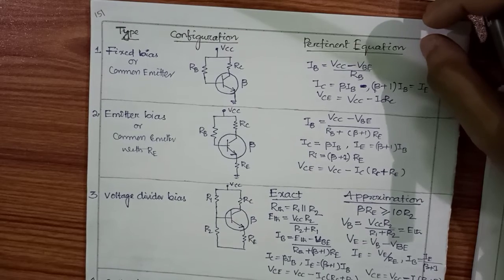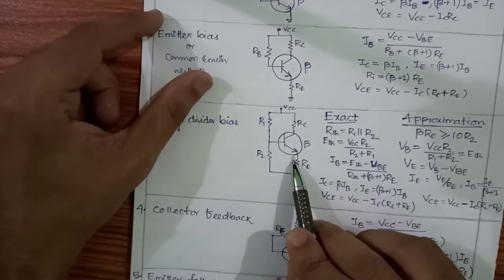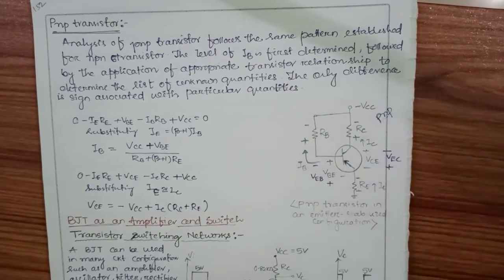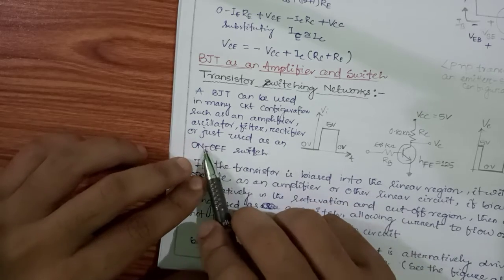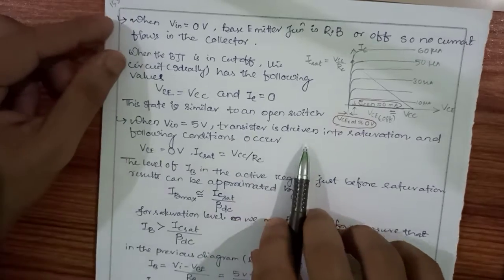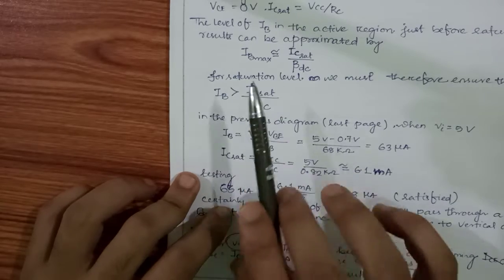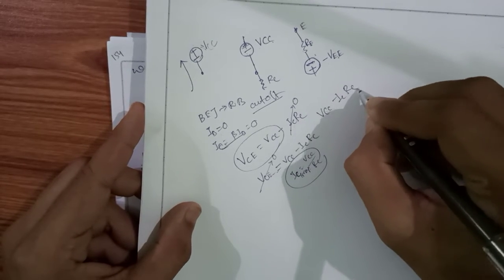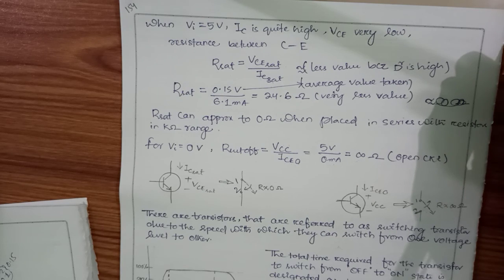LECTURE-47.BASIC ELECTRONICS, BIPOLAR JUNCTION TRANSISTOR (PART-12), BJT AS SWITCH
In this video lecture I covered 6 types of dc analysis configuration and how bjt can be used as switch. Try to gain some knowledge and stay with me till the end.